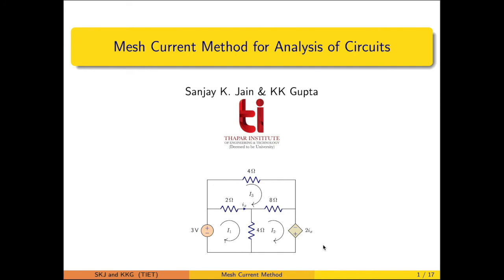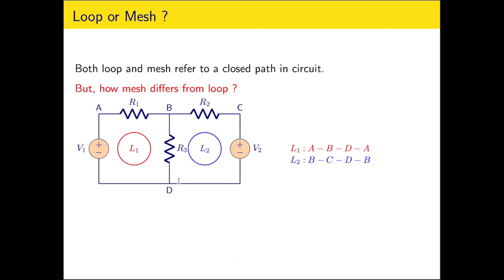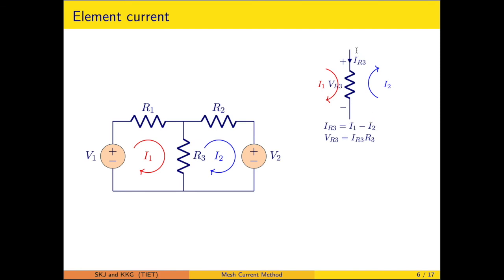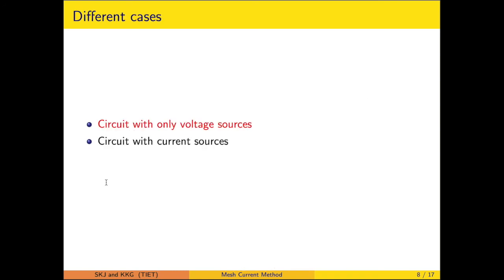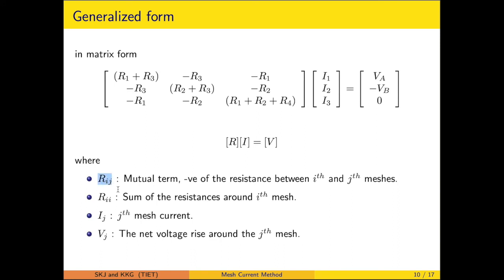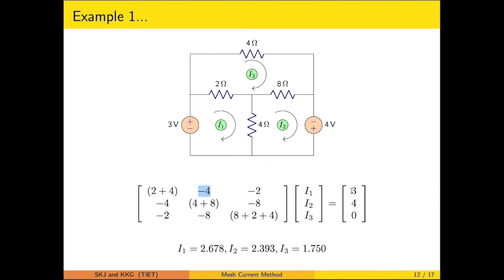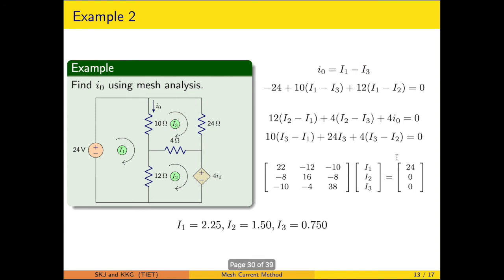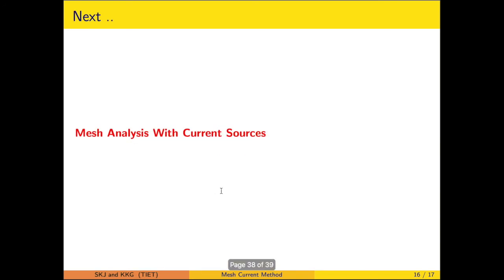Mesh Analysis Method Part I [Lecture 6 for UEE001]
In this lecture, the methodology for mesh analysis is explained.